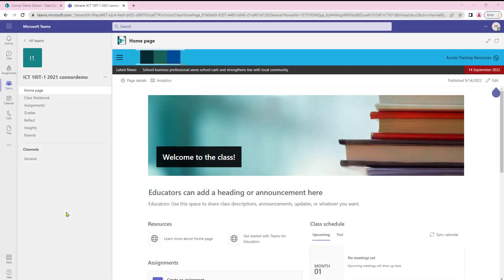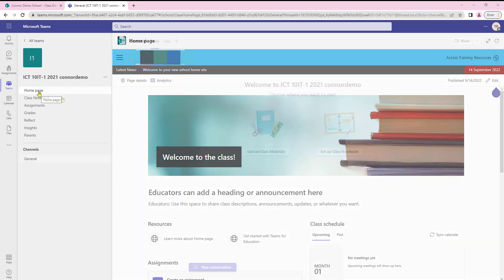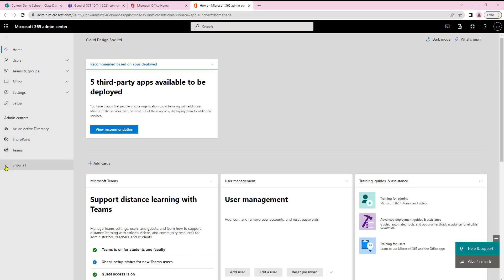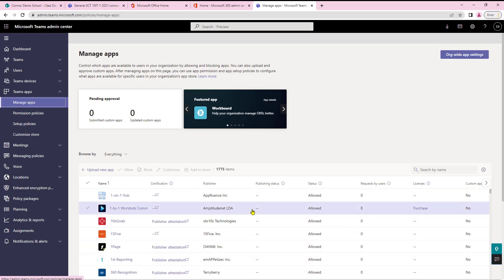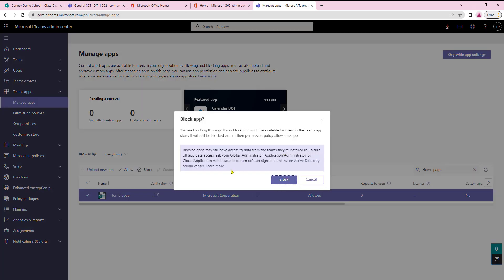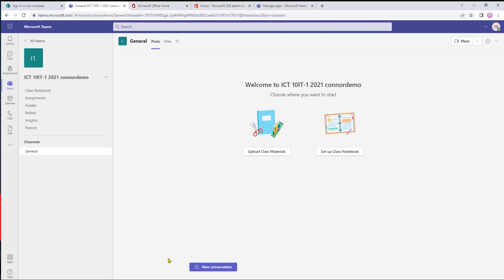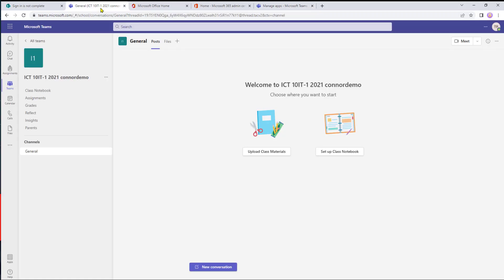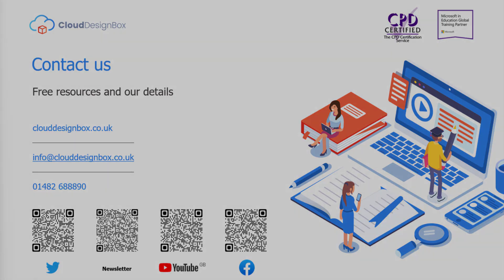HOW TO: TURN OFF the Class Homepage in Microsoft Teams | Quick Guide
Learn how to turn off and disable the Homepage in Microsoft Teams. This feature is only available to IT Admins.

We’ll show you how to access the Microsoft Teams Admin Area, navigate to Teams Apps, and Manage the Apps to Block the Homepage.